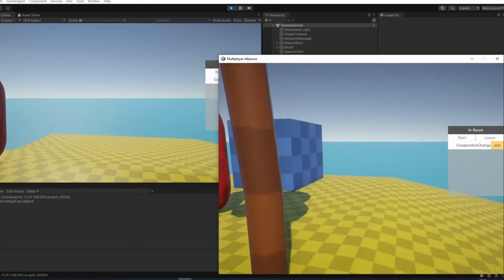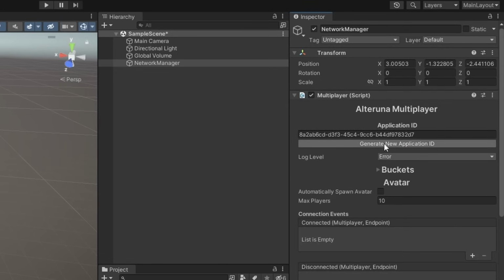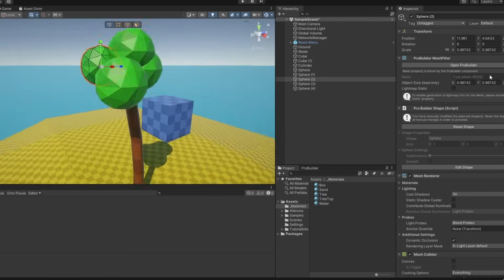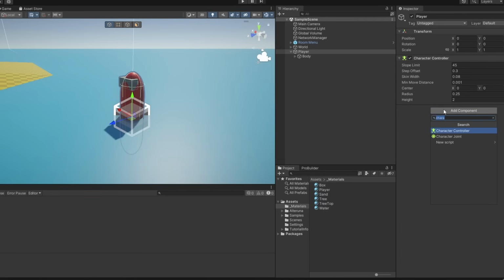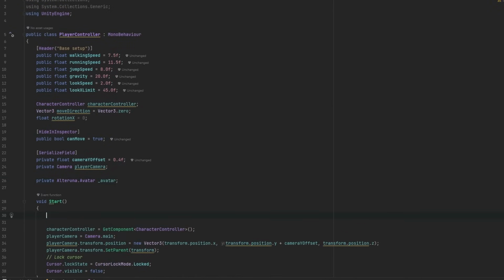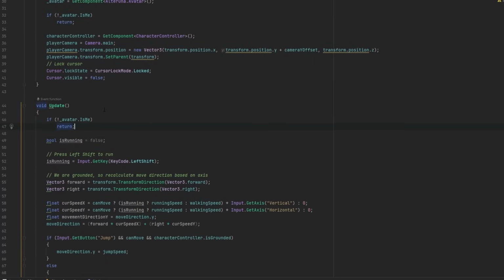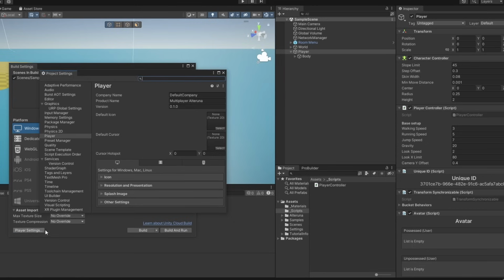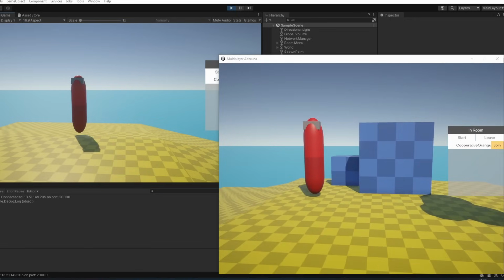Easy Multiplayer in 5 minutes - with Lobby - Unity Tutorial ep. 1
In ep. 1 of my Unity tutorial series, we'll be learning how to easy Multiplayer in 5 minutes for free with a lobby system. In this episode, we'll be setting up a simple server and lobby and basic movement syncronizing, and fast forwarding through the tutorial so you can start playing right away!

Alteruna for Unity is a great tool for developing multiplayer games, and this 5 minute tutorial will get you started in no time. In this episode, we'll be learning how to make Multiplayer in 5 minutes for free, and we'll be using Unity to do it!

This allows for easy multiplayer for Unity, which is generally a big topic! There is already multiple videos more out on my channel about how you synchronize via the network or work with RPC's, as well as work with spawning and despawning.

Overall, my opinion is that Alteruna Multiplayer SDK is really great for easy networking for Unity, and is up there as one of the best unity multiplayer solutions, just based off of its ease of use and unlimited CCU setup for free.
Scripts used in video:
Alteruna on the asset store:
0:00 Intro
0:07 Sponsorship
0:16 Unity Setup
1:08 Setting up scenery
1:27 Player setup
3:50 Necessary scene setup
4:15 Building & testing
5:00 More about Alteruna
5:39 Outro